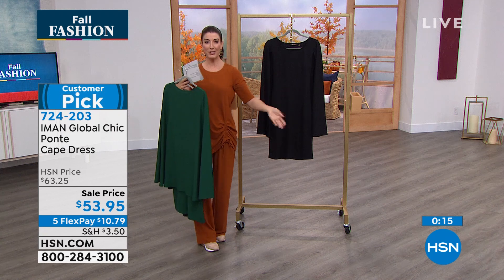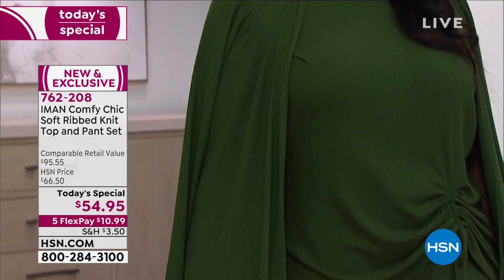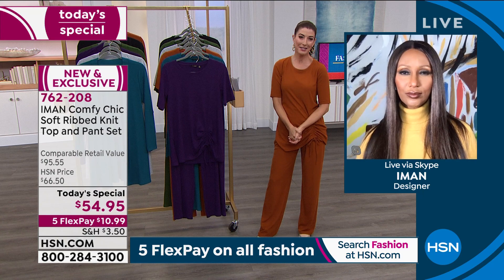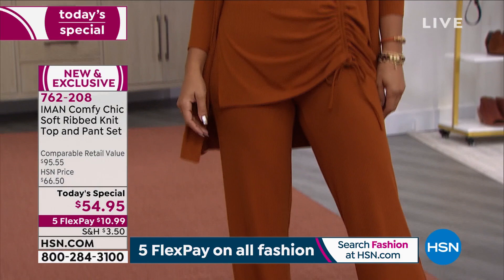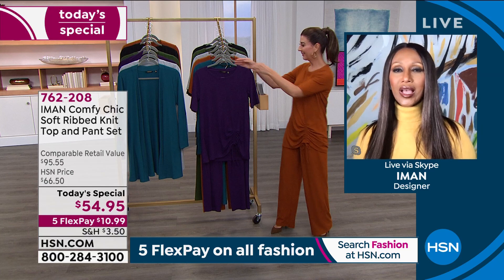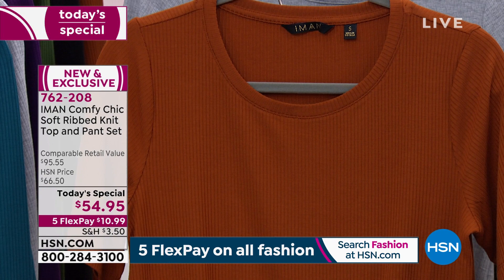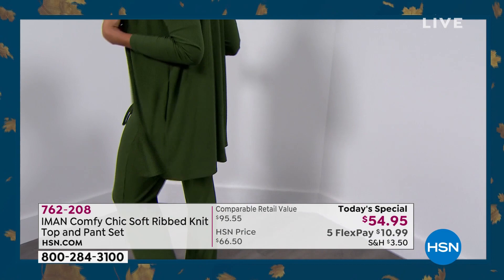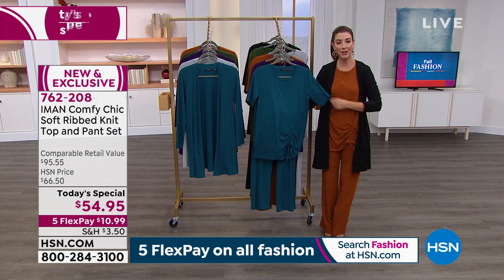HSN | IMAN Global Chic Fashions 13th Anniversary - Fall Fashion Event 09.19.2021 - 05 PM